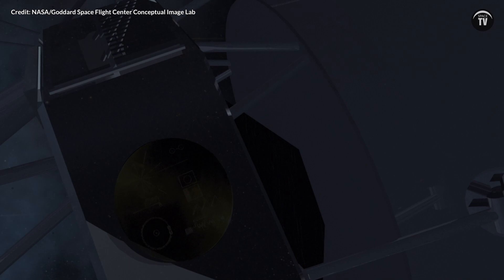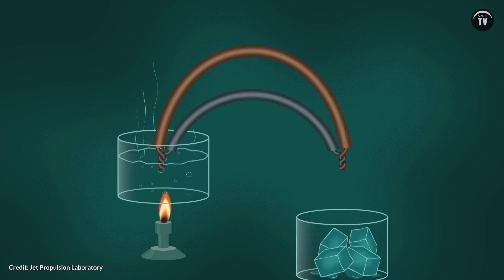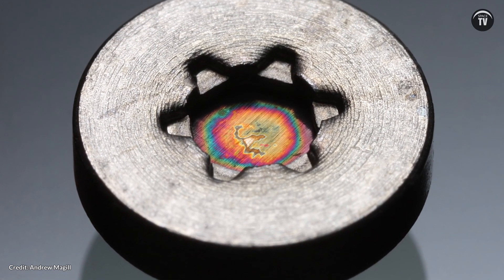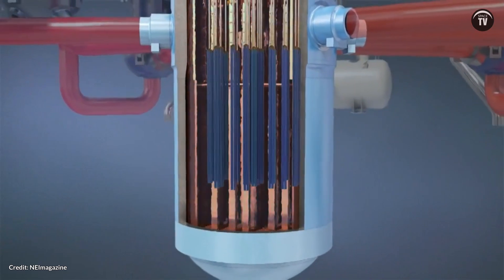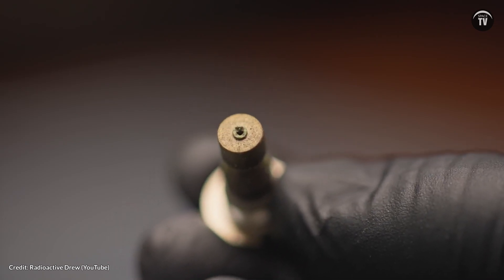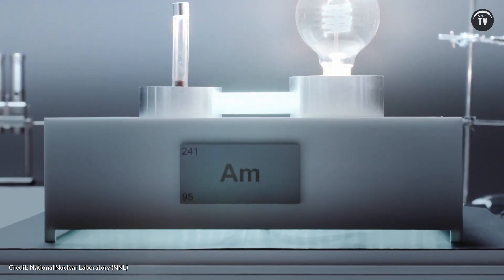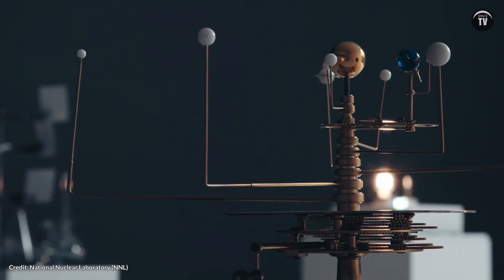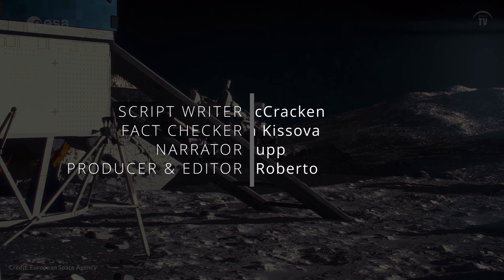World’s first Americium-241 space battery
The UK Space Agency, together with the National Nuclear Laboratory, are joining forces to create a world first, a space battery fueled by nuclear waste product Americium-241.

Credits:
NASA/Goddard Space Flight Center Conceptual Image Lab
NASA/DOE
JPL
National Nuclear Laboratory (NNL)
Andrew Magill
Oak Ridge National Laboratory
NEImagazine

SPACETV.NET 2024